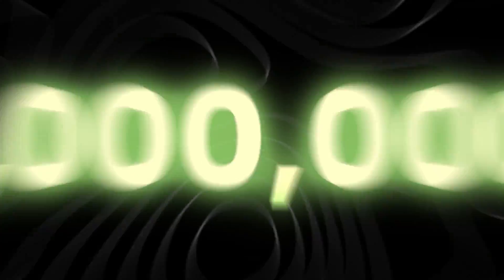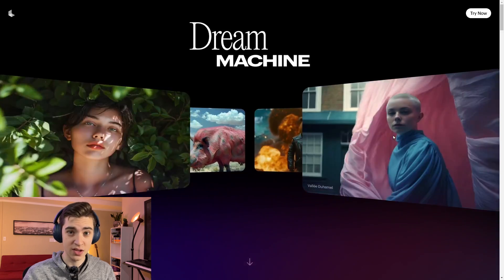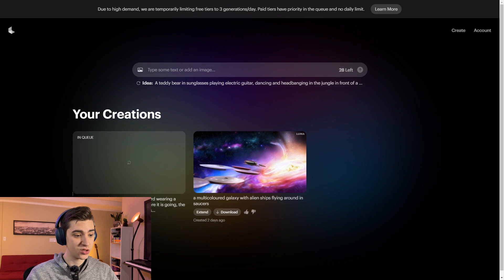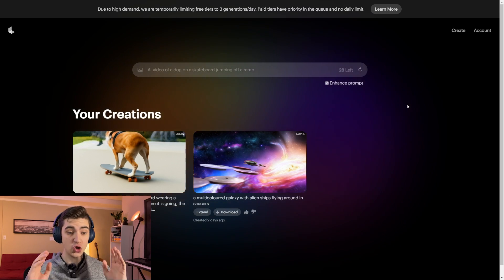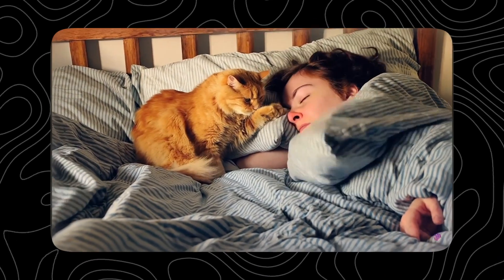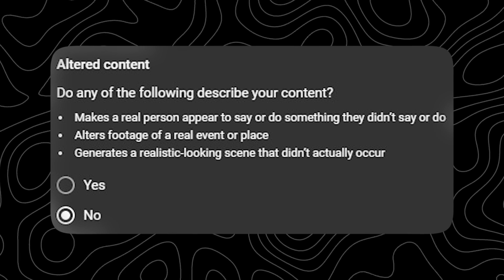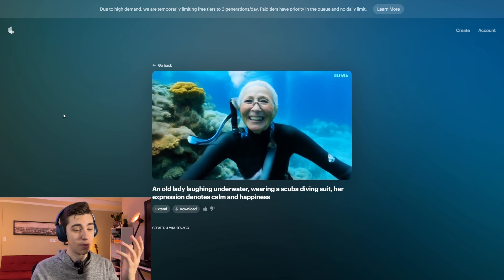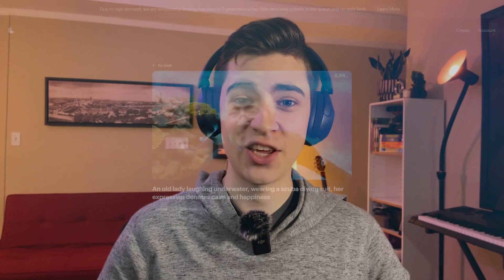Meet The $72.8M AI Video Generator That's Changing Content Forever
In this video, we explore Luma Labs' Dream Machine, the groundbreaking AI video generator poised to revolutionize the creative landscape. As we delve into the capabilities of this advanced tool, we uncover how it can transform text and images into high-quality, realistic videos. Imagine a world where content creation is limited only by our imagination – Dream Machine is a significant leap toward that future. We'll showcase its impressive outputs and discuss the underlying technology that makes it all possible.

But what does this mean for the future of video production and the broader creative industries? We'll speculate on the far-reaching implications, from democratizing filmmaking to enabling hyper-personalized marketing campaigns. This speculative journey will also cover potential drawbacks and ethical concerns, providing a balanced view of this AI marvel. Whether you're a content creator, filmmaker, or simply intrigued by the future of AI, this video offers valuable insights into the transformative potential of Luma Labs' Dream Machine.

My Gear:
DJI Wireless Microphone
Salt Lamp
Color Lights